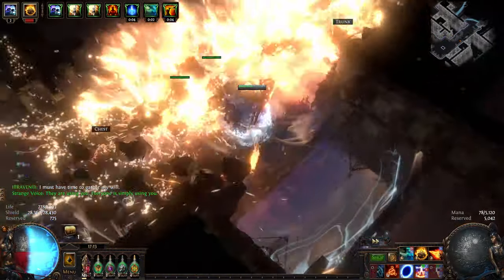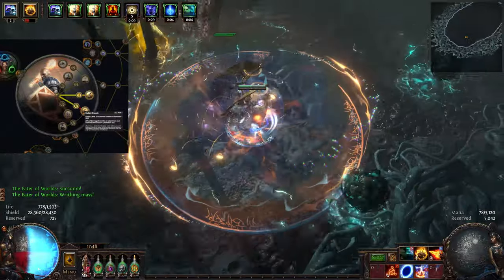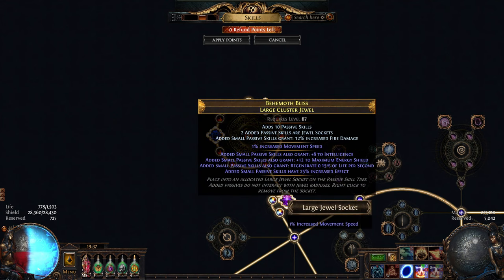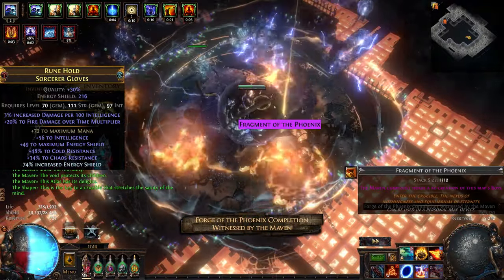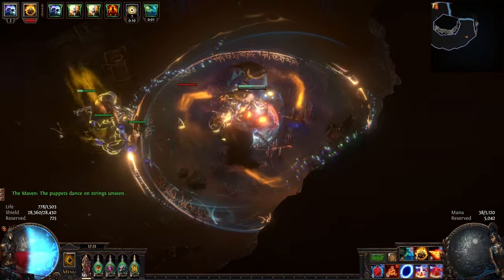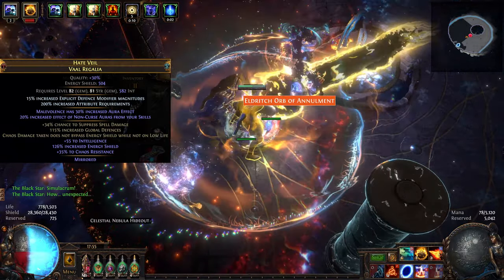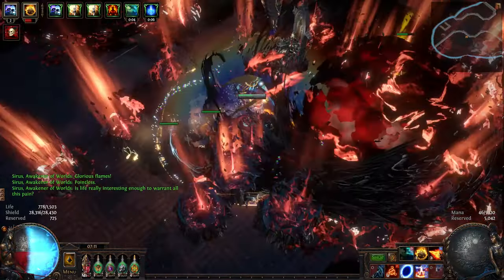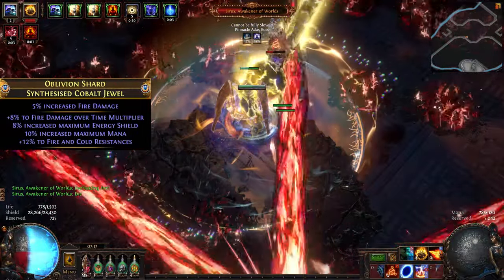[3.24] Best Righteous Fire Build is Back (28k Energy Shield Autobomber!).mp4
Path of Exile Best Righteous Fire build (Perfect!)
Today we have the best variant of Righteous Fire build that's ever been released on this channel, as we have combined two of our best Righteous fire variants into one, this resulted in massive Tankiness while being just as fast and dealing more damage than our life-based Elementalist, it also has large AoE and is flashy thanks to herald of Ash, truly the most perfect Righteous Fire build of all time.

Timestamps:
0:00 Intro
0:52 Ascendancy
2:21 Passive Tree
2:49 Mastery
3:09 Items
7:04 Gems
8:29 Jewels
9:33 Bandits and Pantheons